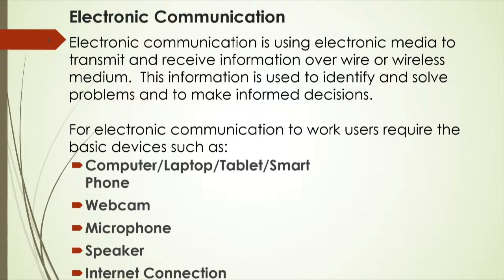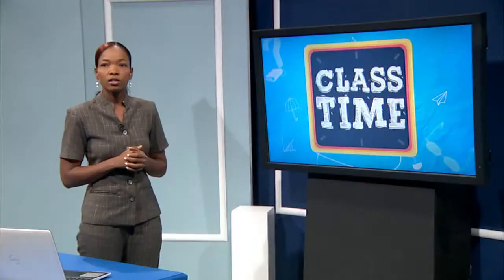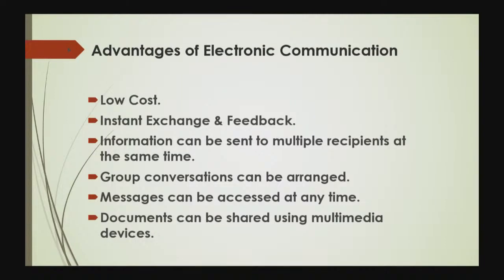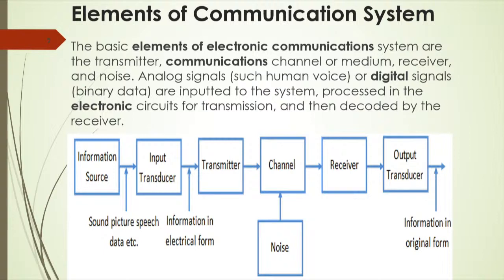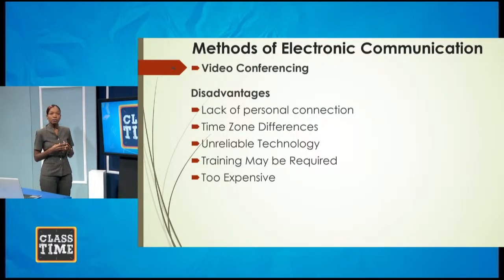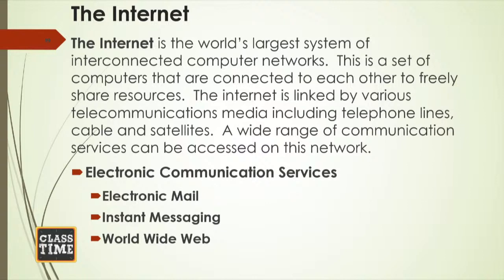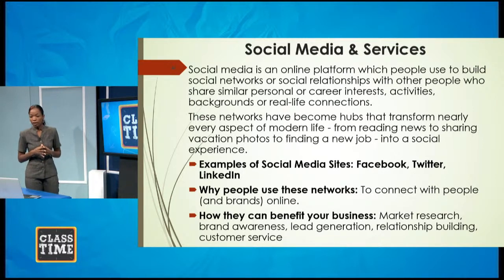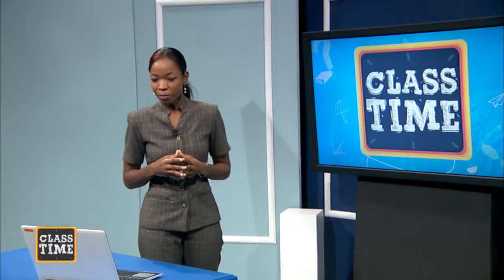EDPM 10:35AM-11:10AM | Educating a Nation - October 29 2020